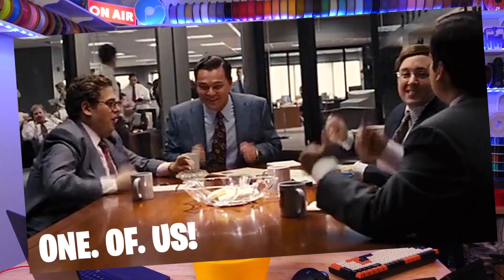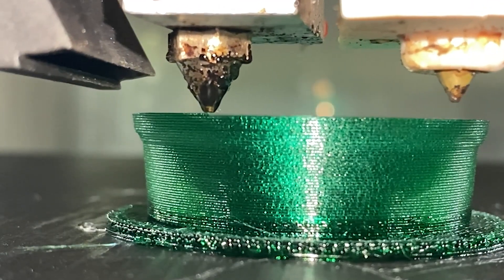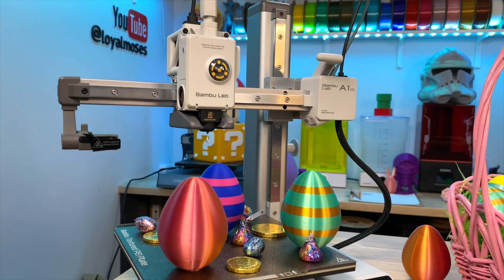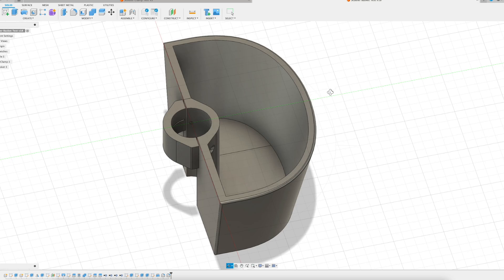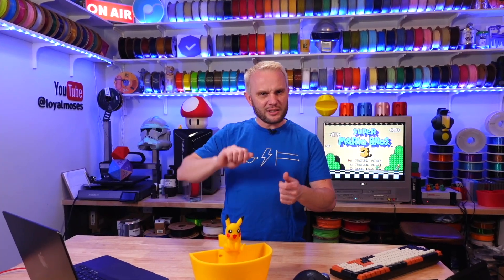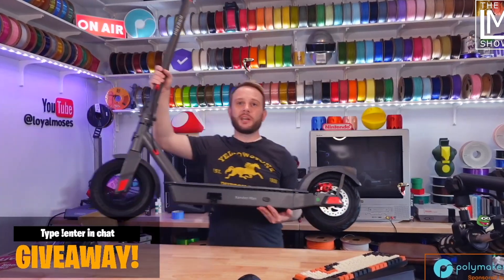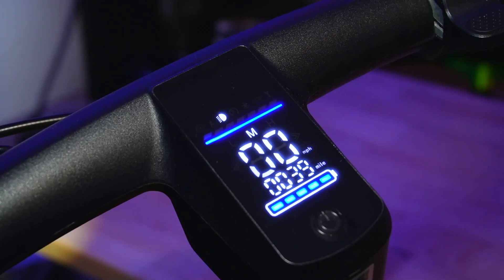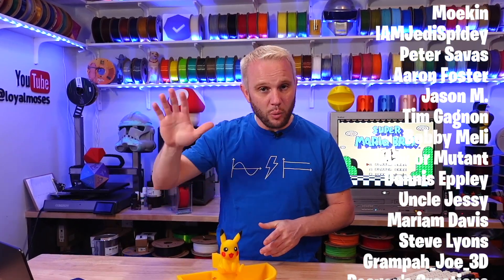Transforming my E-Scooter: Hovsco Xander Max Electric Scooter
Hovsco Xander Max Electric Scooter ($50 off: MTV)

3D printers are a necessary tool now for any home, office or shop and although you don't really have to design, because there are millions of 3D models already available -- design and 3D printing go hand-in-hand and I really think of CAD or design as a necessary life skill.

Gloop!

00:00 Intro